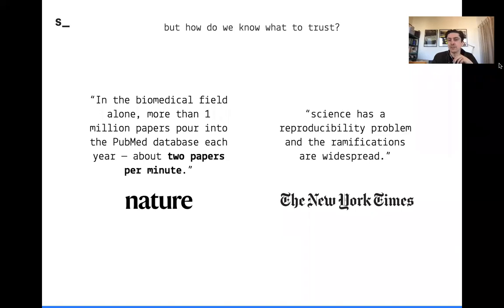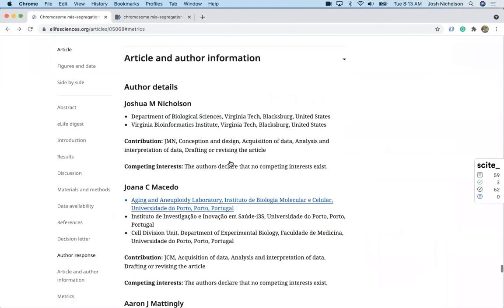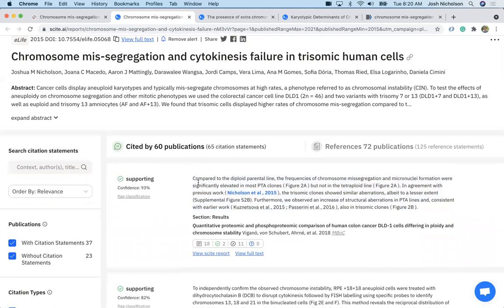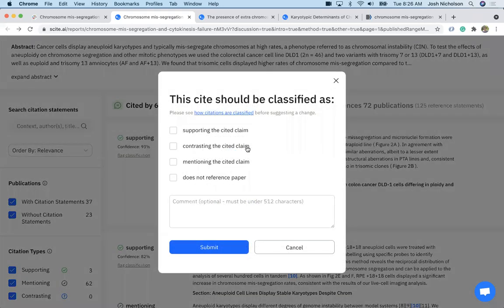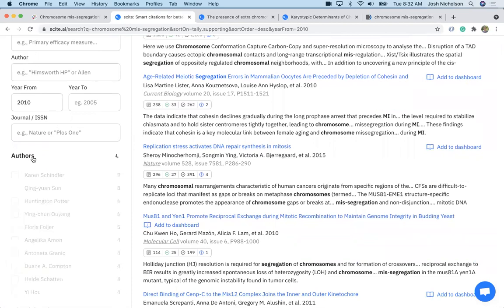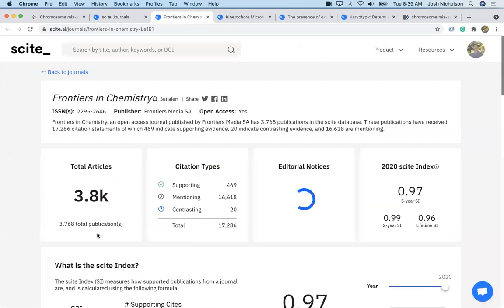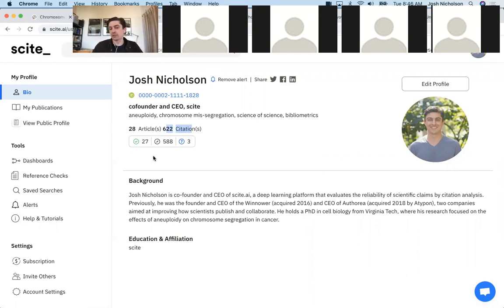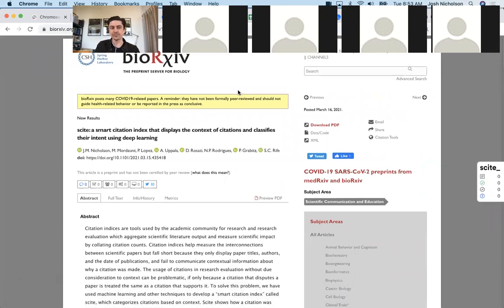scite Webinar (June 15, 2021)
Webinar and tutorial discussing how scite can help researchers do better work. Topics covered:

-Why scite was created
-How scite reports help researchers understand studies better
-How to look at a group of papers
-How to set up email alerts
-How to top researchers using Advanced Search.